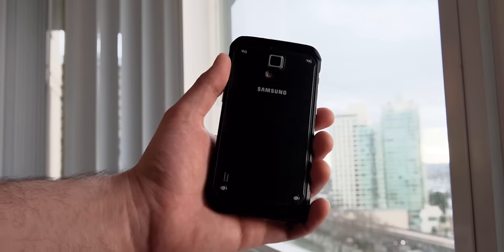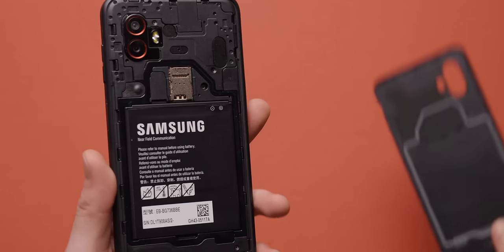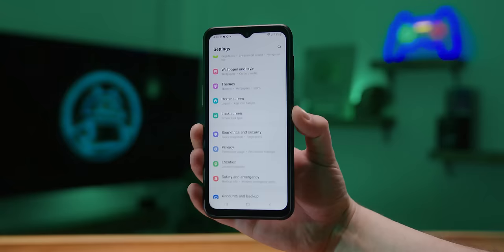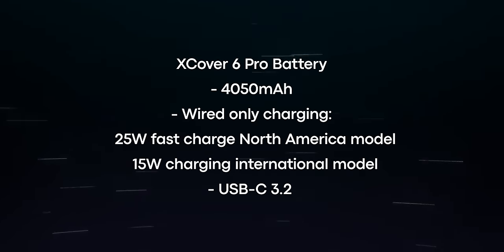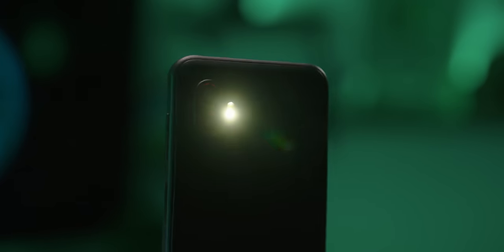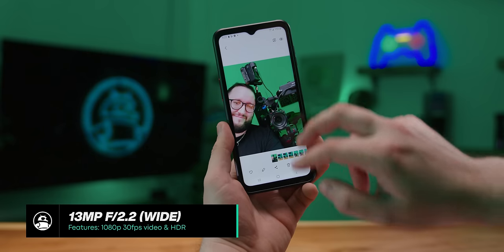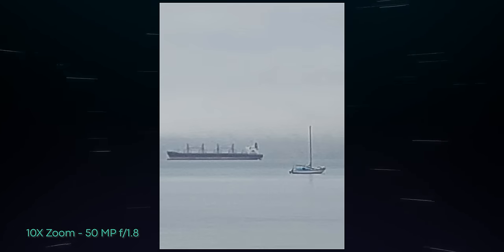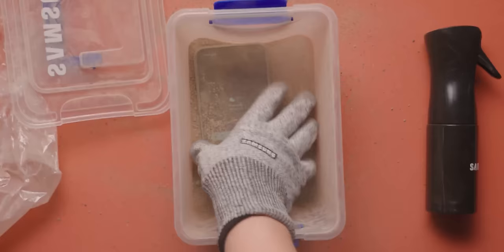This isn't pretty...Samsung Galaxy XCover6 Pro - Six Months Later, but it works!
Six months after the release of the Samsung Galaxy Xcover6 Pro, we look at a throwback we from vintage Samsung, as well as the device which is one tough phone you should check out.